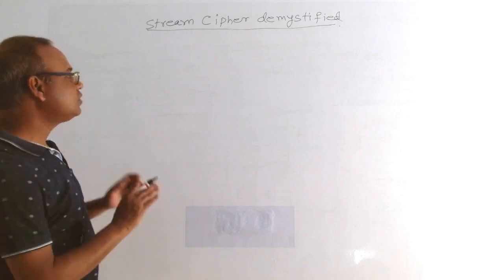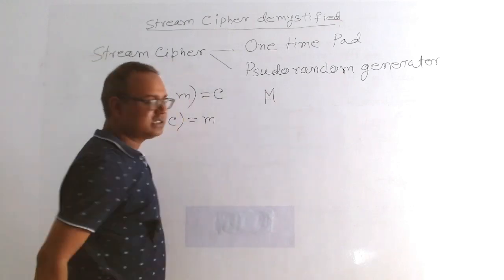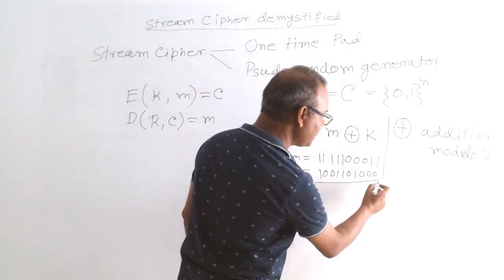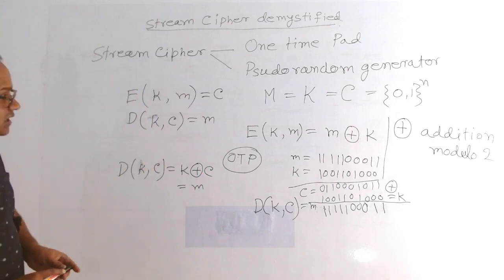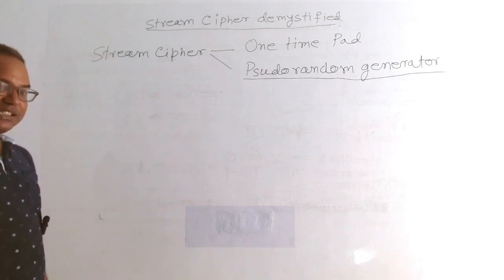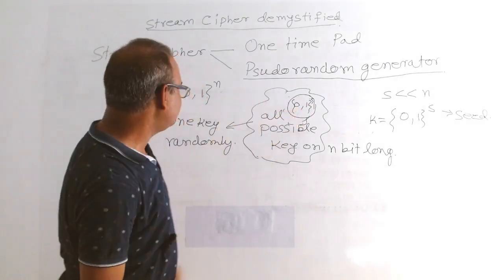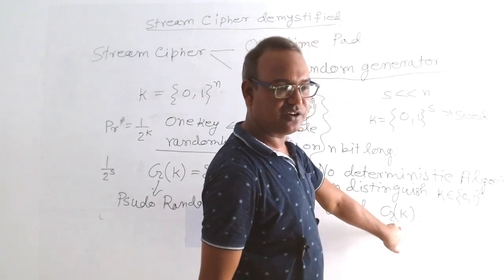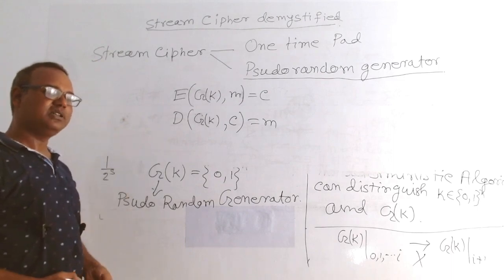Stream Cipher I : One Time Pad and Pseudo random Generator